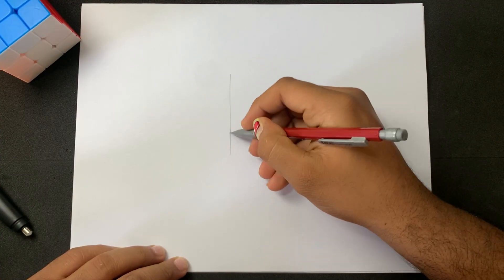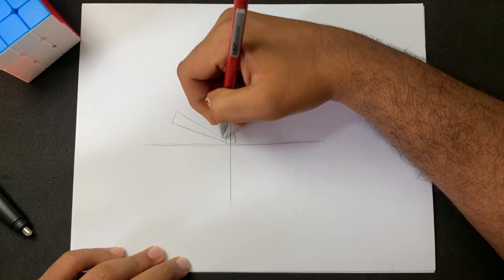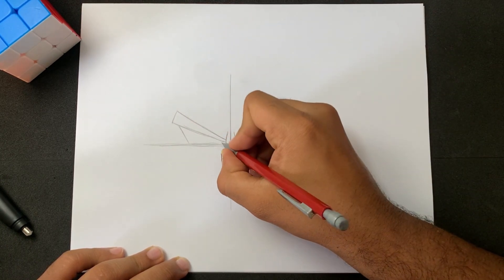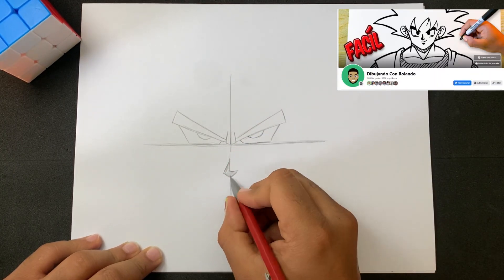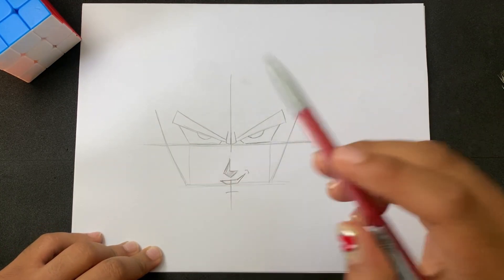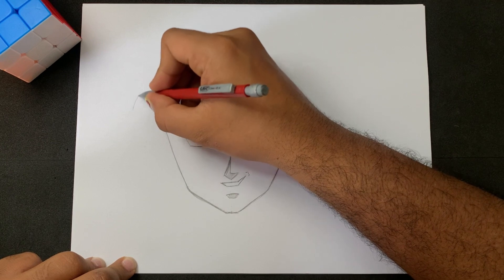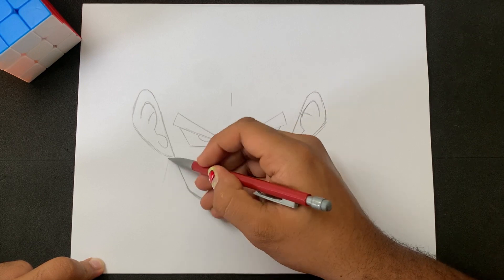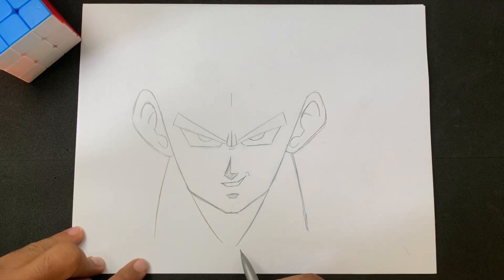How to Draw Goku Super Saiyan with Pencil: A Step-by-Step Tutorial For Beginners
Hey there! 🌟🎥 Ready to be part of our next video? 😃 Comment with your favorite characters, or topics you'd like to see! 💬👾🎉 Your input matters! 💡💥💬

DESCRIPTION:

Unleash your artistic talents with our 'How to Draw Goku Super Saiyan with Pencil' tutorial. Master the step-by-step process, pencil shading techniques, and insider tips to create impressive and lifelike sketches of Goku in his powerful Super Saiyan form.

MATERIALS I USE:
Here are the art materials I use in my drawings:
Sakura Pigma Micron Fineliner:
8-unit set, fine tip

Sharpie:
45-unit set, fine tip, colors
72-unit set, fine tip, colors
115-unit set

Posca:
12-unit set, 5M tip
15-unit set, 5M tip
29-unit set, 5M tip
36-unit set, 5M tip (Skin Tones)

Ohuhu:
72-unit set, brush tip
120-unit set, brush tip
168-unit set, brush tip
216-unit set, brush tip